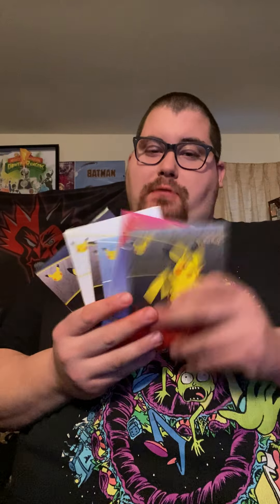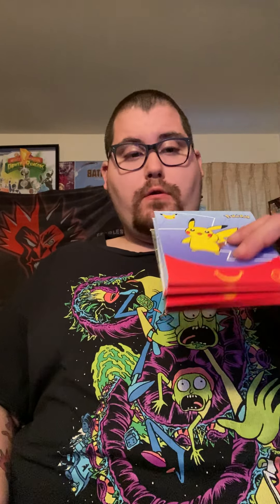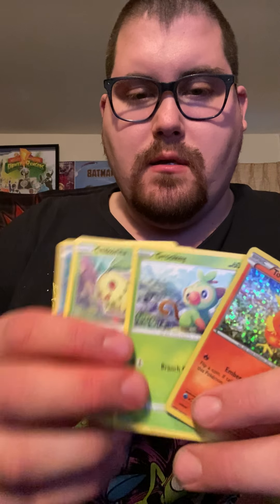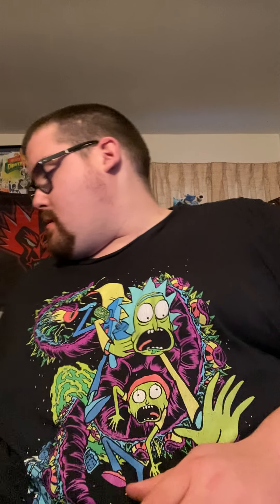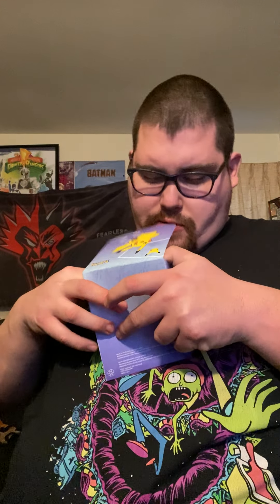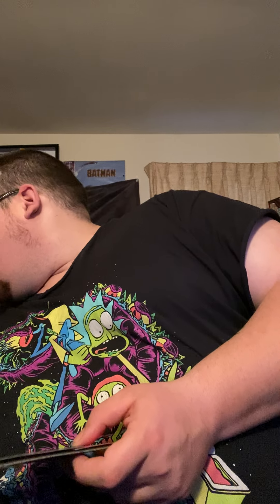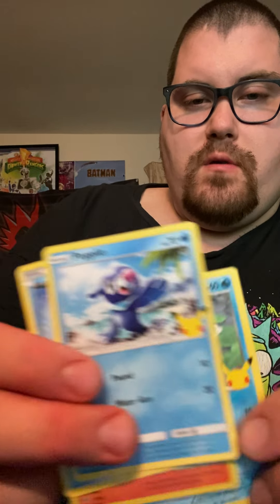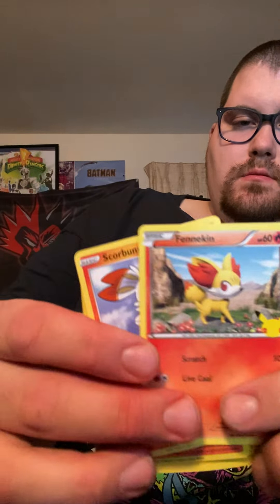Pokémon McDonald cards opening